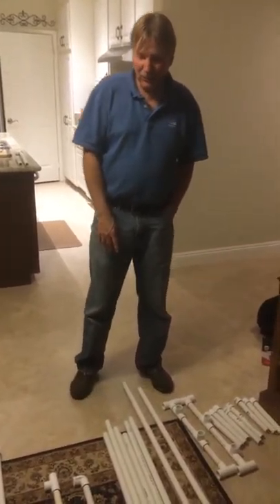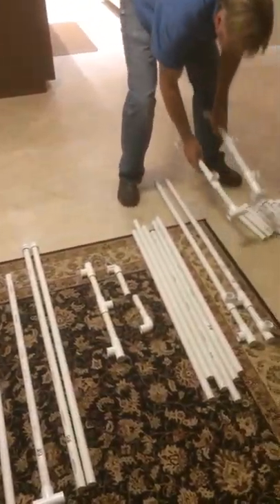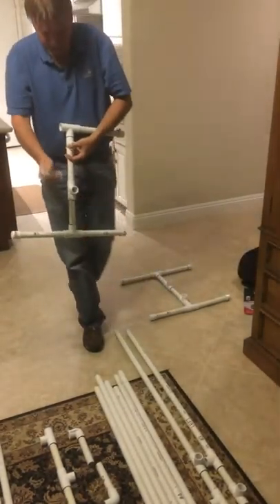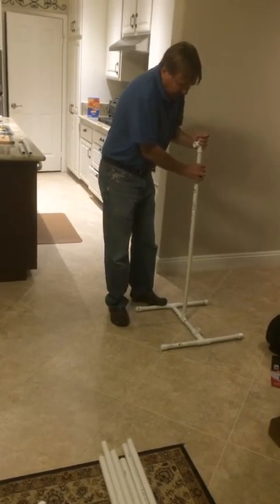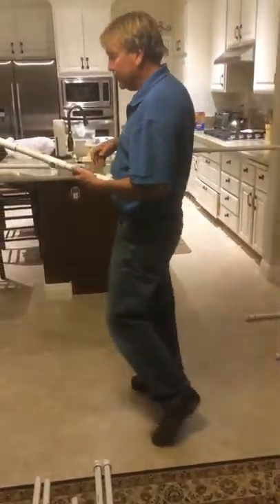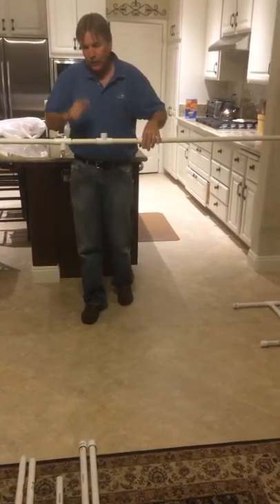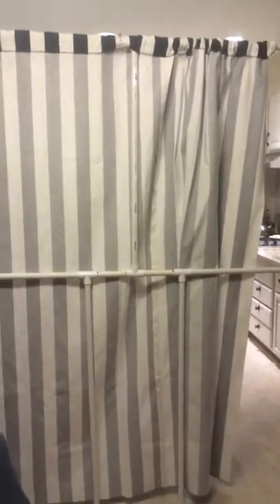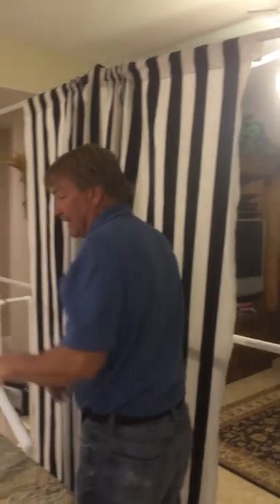Angela's photo backdrop assembly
How to assemble Angela's photo backdrop